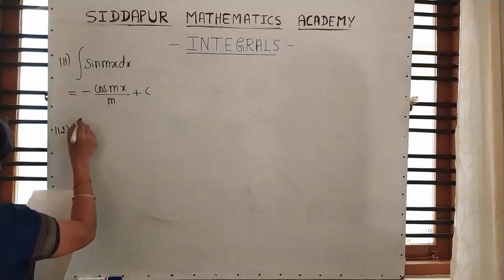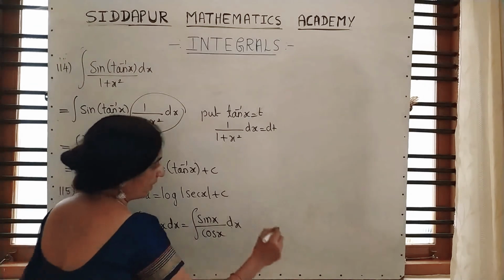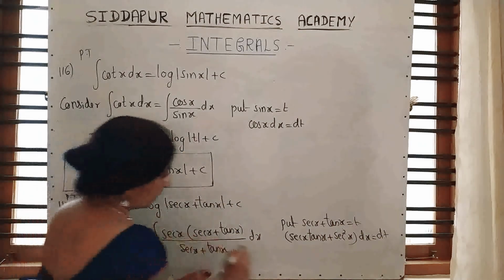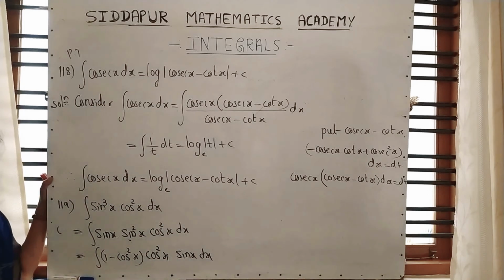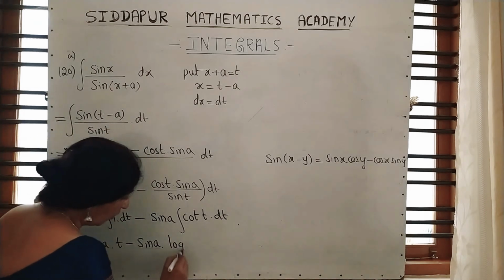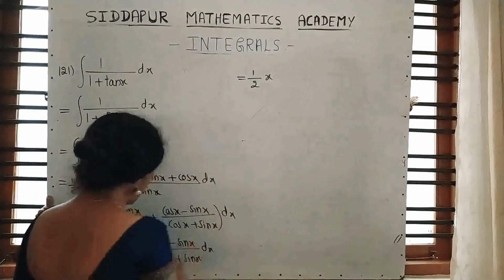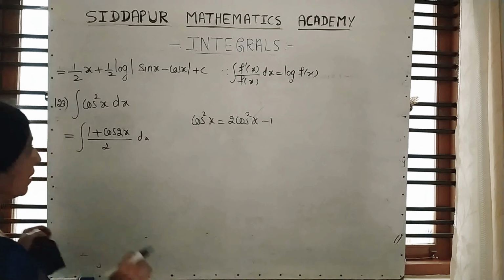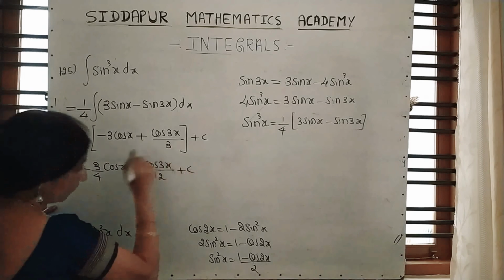PUC 2nd year ( Class XII) Chapter 7: INTEGRALS, Part 10 By Surekha. P. Siddapur mam